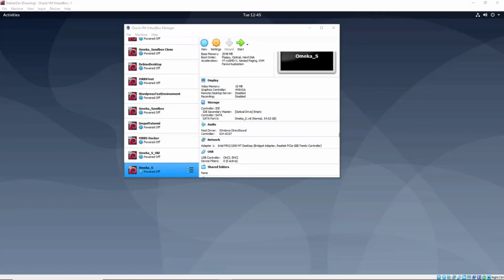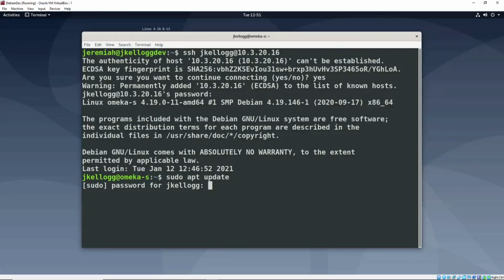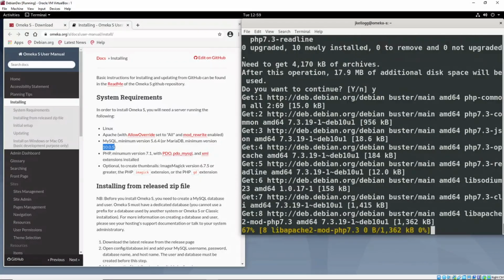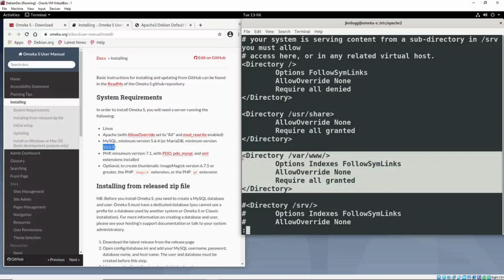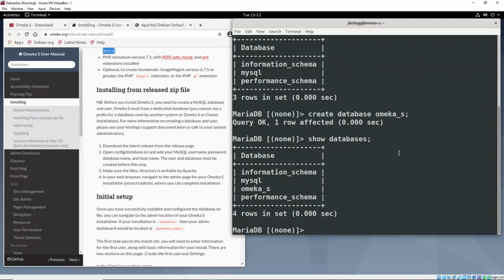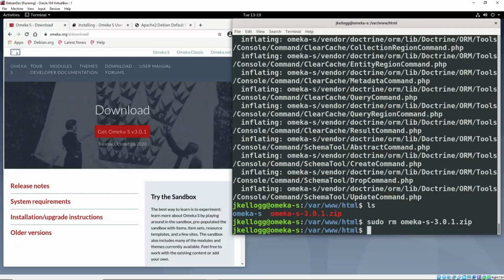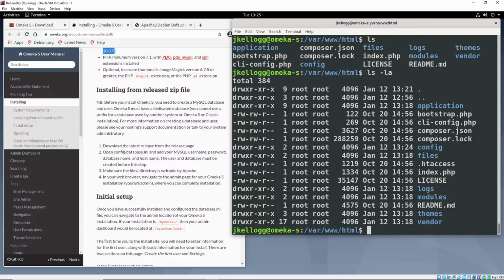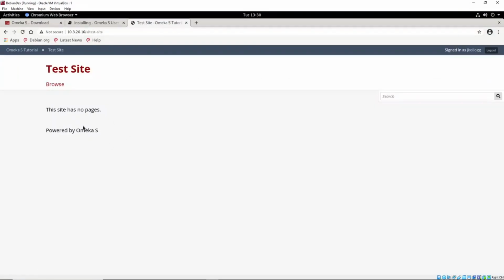Installing Omeka S on a Debian Based Server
In this video we'll walk through each step for installing Omeka S on a Debian Server (it will likely work with Ubuntu, too).  It includes installing software dependencies such as Apache, MariaDB, and PHP and all of its necessary extensions.  It will also go over database and database user creation, the process for enabling mod-rewrite, and changing ownership of the proper directories so the Apache user can access them.  This tutorial assumes the viewer has a Debian based Server they can access, whether that be through a cloud service, a virtual machine on a host computer, or a physical server.  The process for building/installing a Debian server is outside the scope of this video, so if the viewer needs such a server and isn't sure how to do this, they'll need to find instructions on how to do that (such as this older video I have on my channel for creating a Debian Server on Virtualbox Any Debian derivatives, such as Ubuntu, should also work with this walk-through.